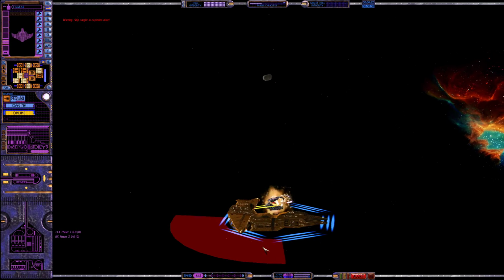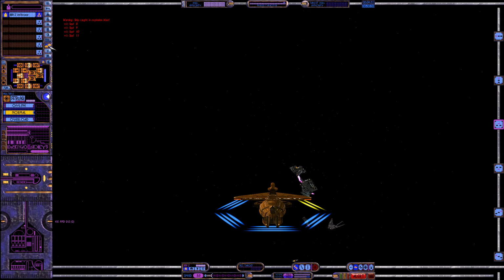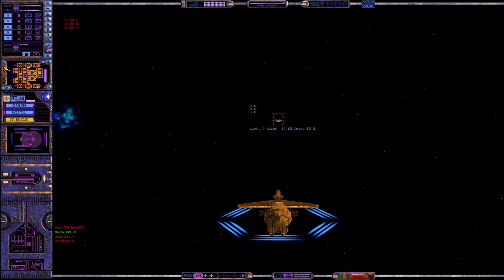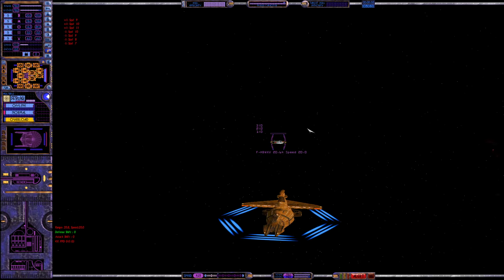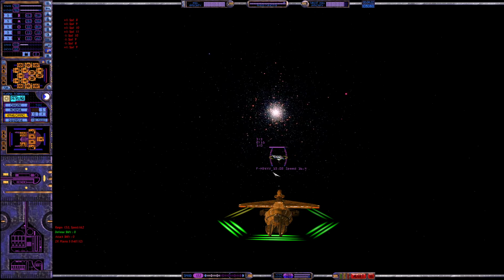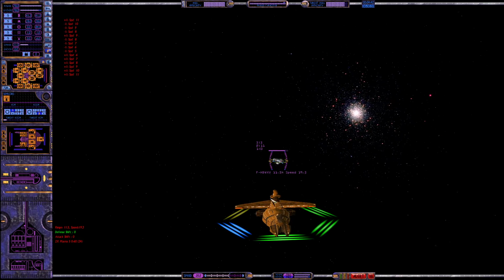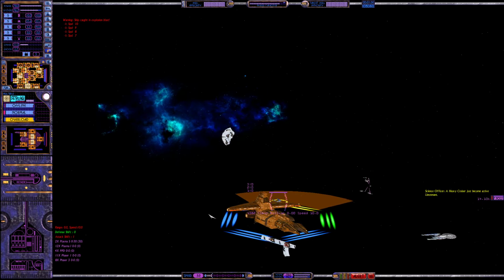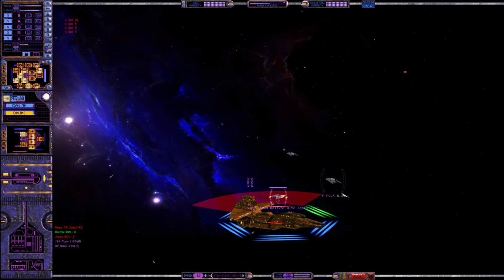Starfleet Command II: OP+, Season 16x23 "Beachhead"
Greetings Gul. Welcome to Season XVI of Starfleet Command: Orion Pirates+ Mod! The wars of the past have raged on for far too long as inferior caretakers attempt to impose an order they known not how to control. It therefore falls to the Cardassians to show the lesser races their place in the galaxy. Prepare you vessels, for we will be fighting an enemy who has not known true defeat, but they will be made to be shown the error of their ways. For the Cardassian Union, and Victory.